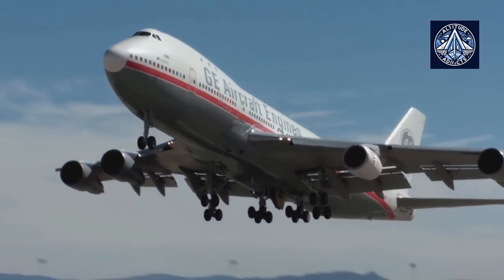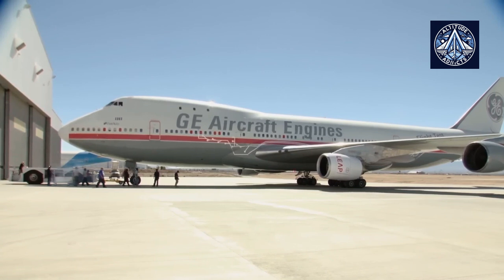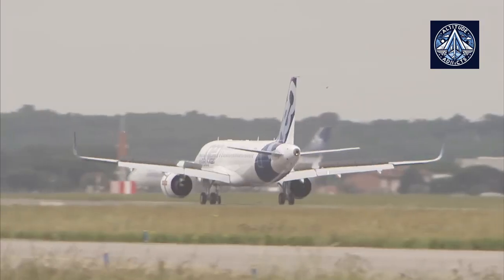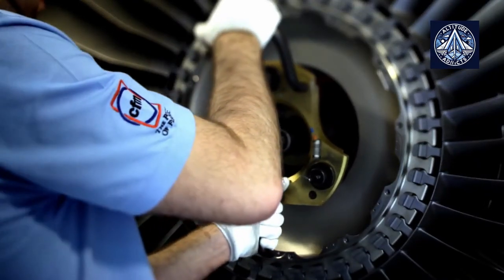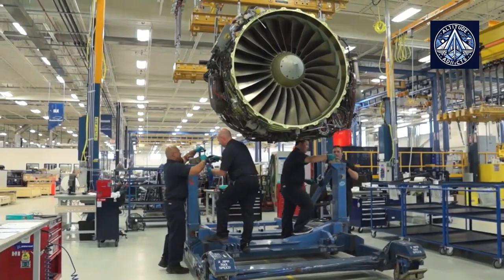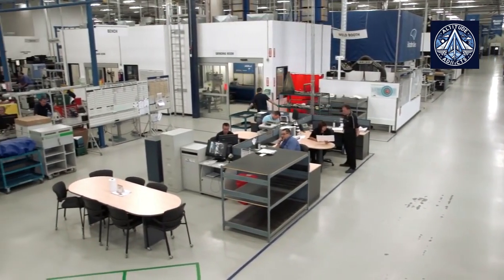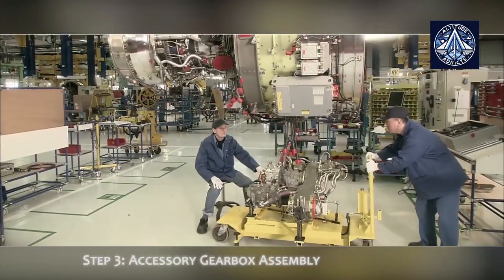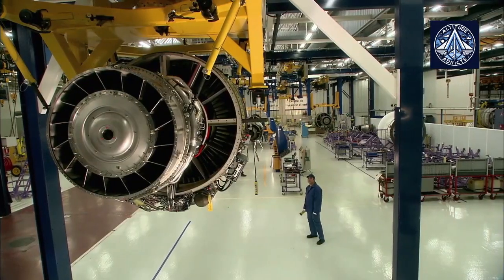Dust vs. Jet Engines: Inside the Battle to Save CFM LEAP Engines!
CFM International has developed a breakthrough solution to address a critical engineering challenge in jet engines, specifically for the LEAP-1A engines powering the Airbus A320neo family. The problem centers on fine airborne particles, some as small as one-tenth the width of a human hair, which can infiltrate engine components in harsh and humid environments.

These microscopic dust particles have been causing significant issues for jet engines, particularly in challenging climates like the Middle East. The particles can penetrate an engine's core, leading to premature wear and deterioration of critical components, especially the high-pressure turbine (HPT) blades. This wear resulted in increased maintenance costs and reduced engine reliability.

After approximately 15 years of intensive research, including extensive laboratory work and millions of hours of field data analysis, CFM International developed a comprehensive durability kit. The solution involved:

Creating a custom compound to simulate dust particle effects
Conducting extensive dust ingestion simulations
Making precise modifications to HPT blade casting, cooling, and design
Improving the HPT stage 1 nozzle and forward inner nozzle support

The US Federal Aviation Administration certified this durability package on December 6, which is expected to significantly improve engine longevity and performance, particularly in extreme environmental conditions.

Gaël Méheust, CEO of CFM International, emphasized that this development fulfills the company's commitment to achieving the same level of maturity and durability seen in their previous CFM56 product line.

Technical Questions:

What causes premature wear in jet engines?
How do tiny dust particles impact aircraft engine performance?
What specific engine components are most vulnerable to dust infiltration?
How do dust particles affect high-pressure turbine (HPT) blades?

Problem Investigation Questions:

Why were LEAP engines experiencing reliability issues?
What environments are most challenging for these engines?
How widespread was the dust-related engine degradation problem?

Solution Development Questions:

How long did it take to develop a solution? (15 years)
What methods did engineers use to understand and simulate dust impact?
What specific modifications were made to improve engine durability?
What components were upgraded in the durability kit?

Regulatory and Business Questions:

Was the solution certified by aviation authorities? (Yes, by FAA on Dec 6)
How does this improvement impact airline operations?
What was the motivation behind developing this solution?

Engineering Process Questions:

How do engineers test and simulate environmental challenges?
What techniques were used to replicate real-world dust conditions?
How do engineers optimize engine component design?

Contextual Questions:

How do dust particles differ in size and composition?
What makes certain geographic regions more challenging for jet engines?